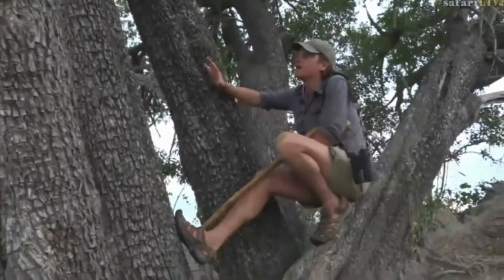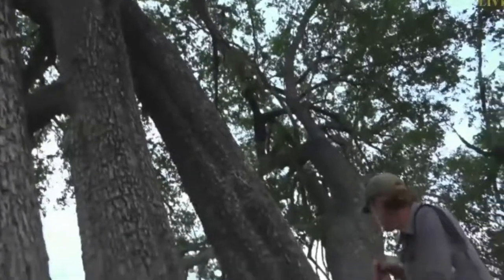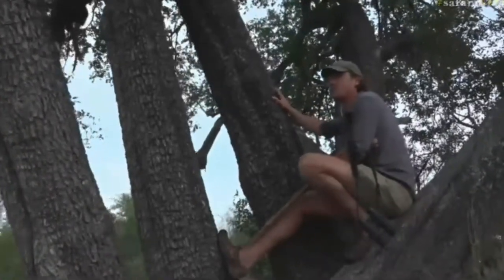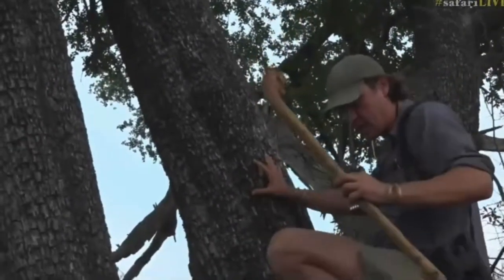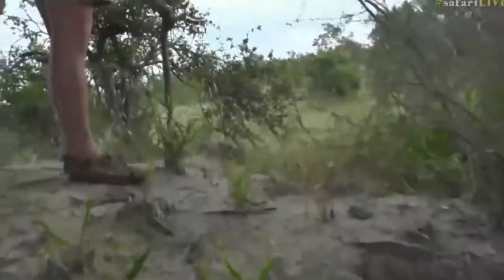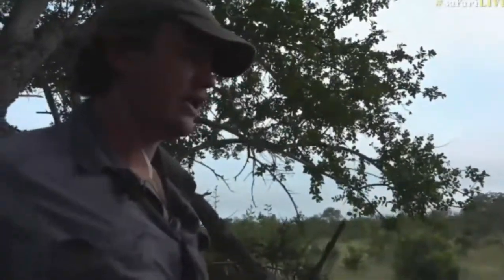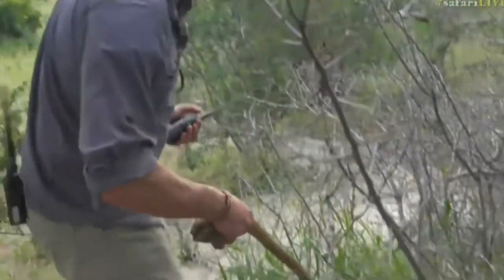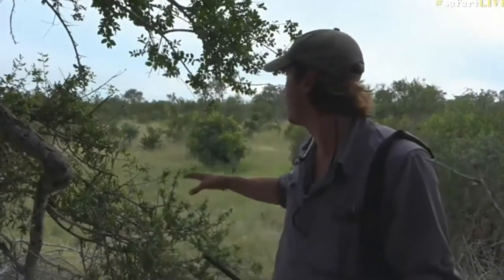April 05, 2017- Sunrise Drive- Impossible Spots with Brent Leo Smith